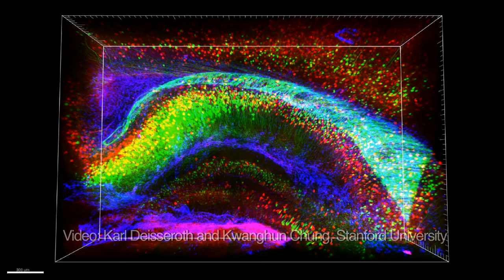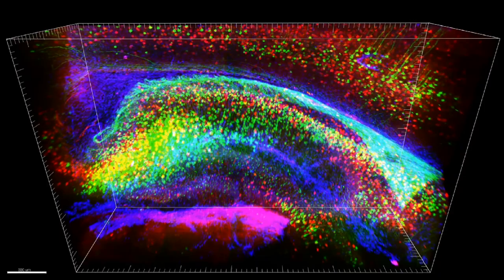CLARITY process: interview with Karl Deisseroth at Stanford University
Combining neuroscience and chemical engineering, researchers at Stanford University have developed a process that renders a mouse brain transparent. The brain remains whole — not sliced or sectioned in any way — with its three-dimensional complexity of fine wiring and molecular structures completely intact and able to be measured and probed at will with visible light and chemicals.

This interview with Karl Deisseroth, MD, PhD, explains the work and how it fits into neuroscience research and other research applications.

E7